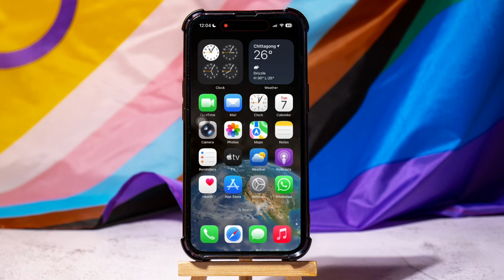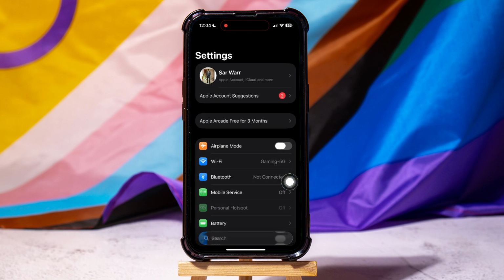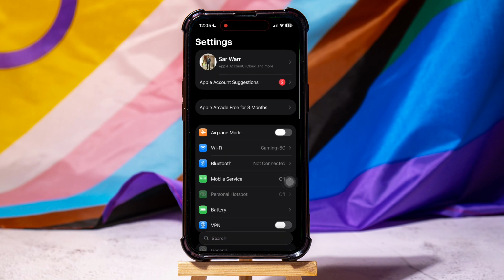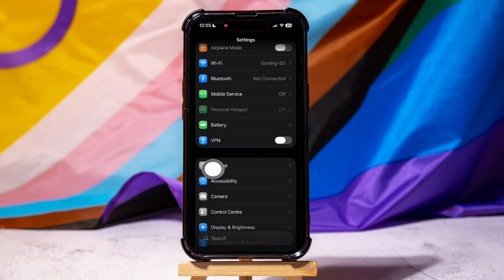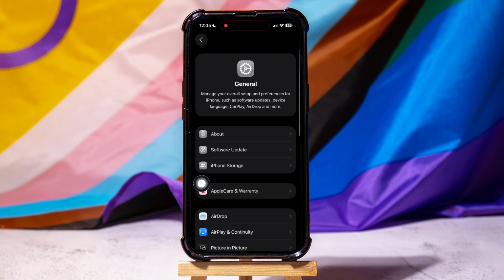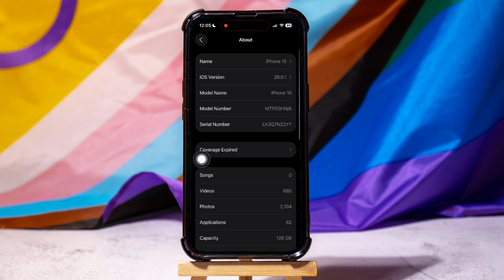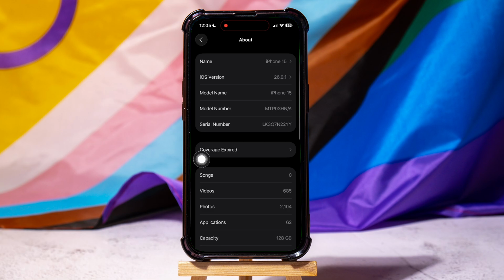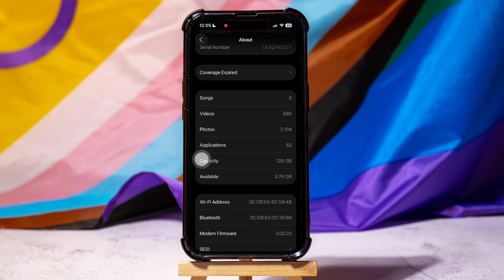How To Check How Many GB Your iPhone Has 2026 (Step-By-Step Tutorial)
Today I'll show you exactly how to check how much storage space your iPhone has and how much you're currently using. You'll learn the quickest ways to find your iPhone's total GB capacity and see a detailed breakdown of what's taking up space on your device. We'll start with the simple method through your iPhone's Settings app, where I'll guide you step-by-step to the Storage section. Then I'll explain how to interpret the storage information, including what counts toward your total capacity and how to identify which apps, photos, or files are using the most space. I'll also share some bonus tips on how to free up storage if you're running low and show you alternative ways to check your storage through iTunes or Finder on your computer. Whether you're curious about your phone's capacity, planning to buy a new iPhone, or just trying to manage your storage better, this quick tutorial will give you all the information you need in under 5 minutes.